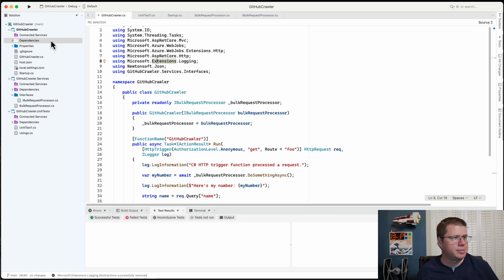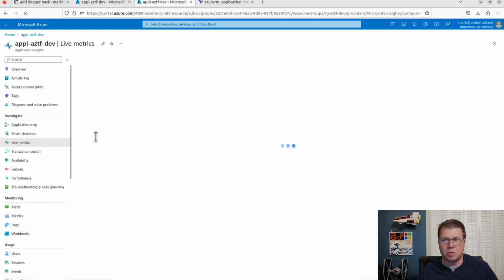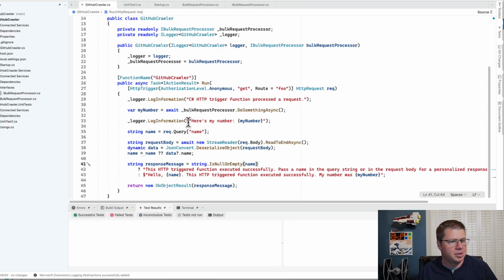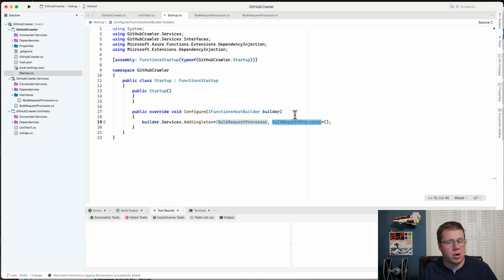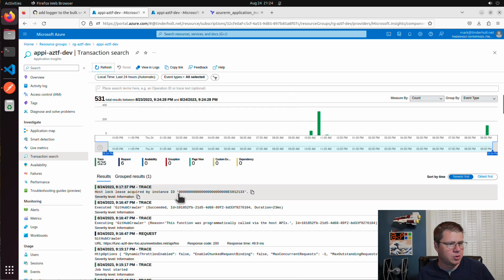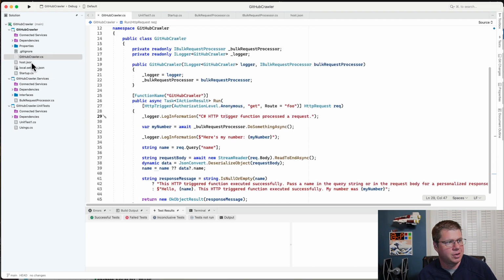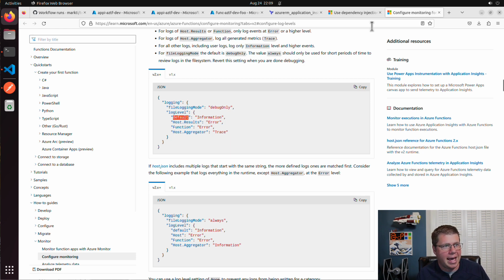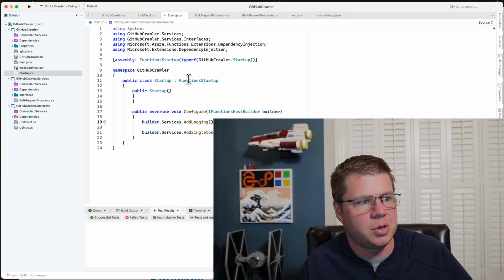Azure Functions Terraform CI / CD PART 6: Setup Logging (with ILogger) with Application Insights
EPISODE 66
In this episode, we'll configure .NET logging using the ILogger interface and inject a logging component into our function and our downstream service component.